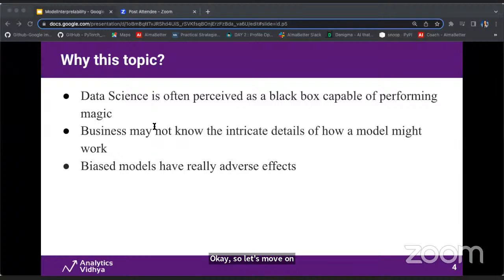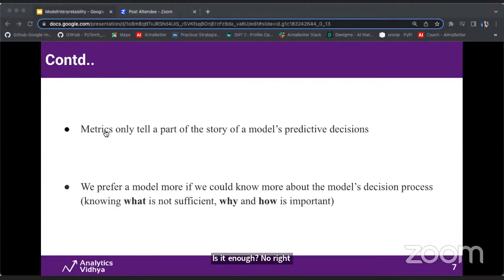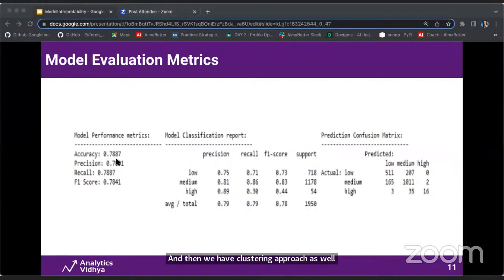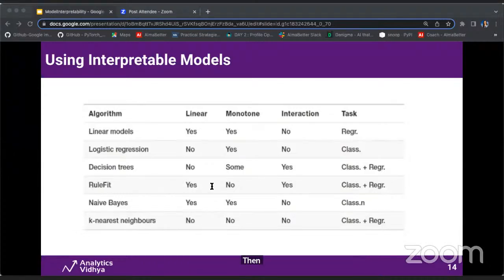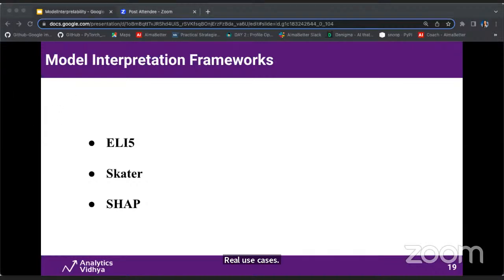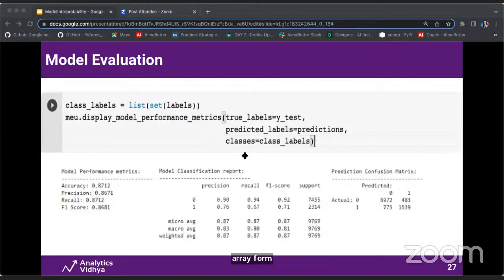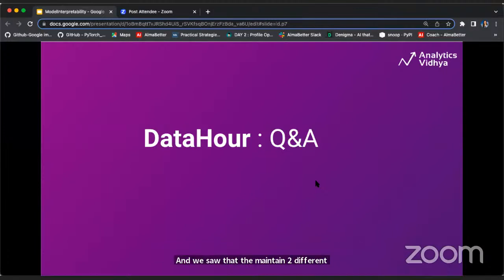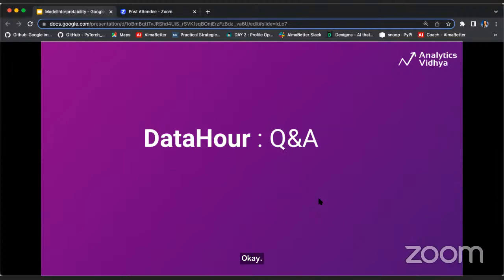ML Model Interpretation and Evaluation | DataHour by Roshni Tayal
This DataHour is all about how to explain the business about the decisions your model makes. How you can correctly interpret and evaluate your ML models for the proper decision-making process in the business. This is very crucial because, without a reasonable understanding of your models, it is hard for a real-world project to succeed.